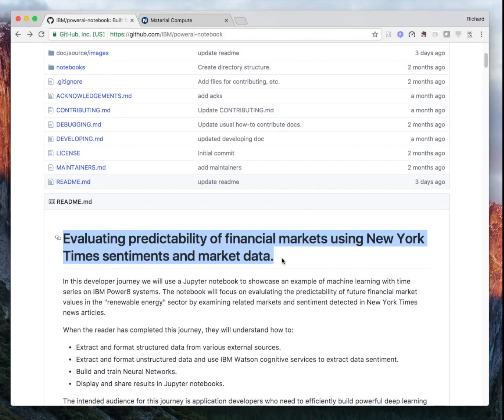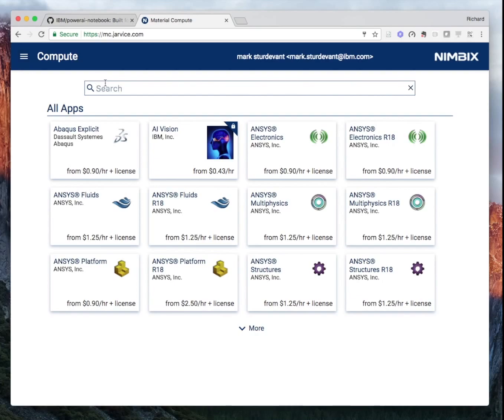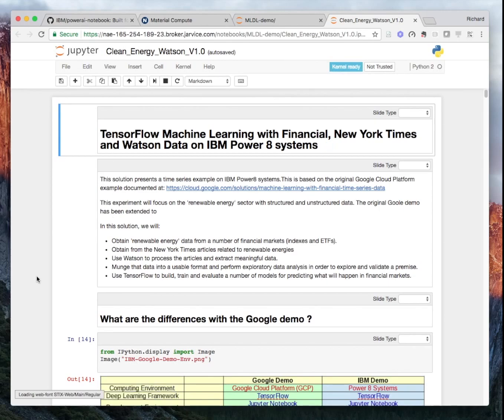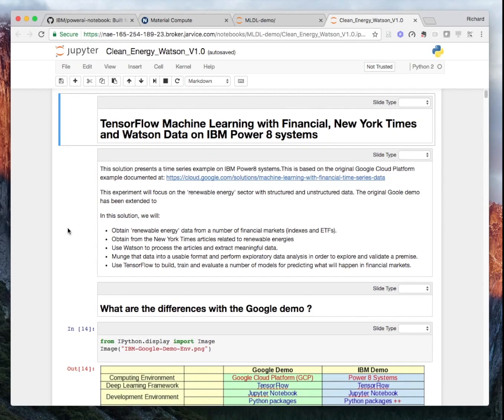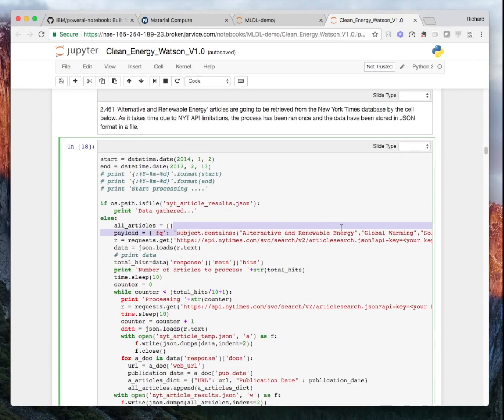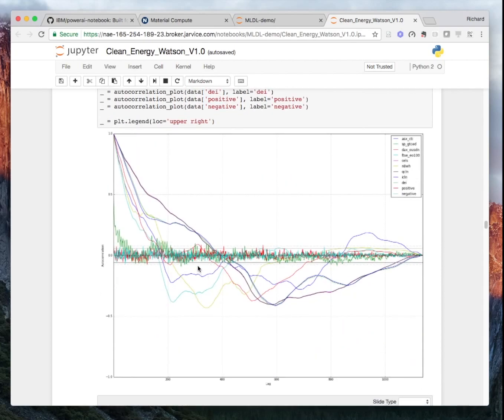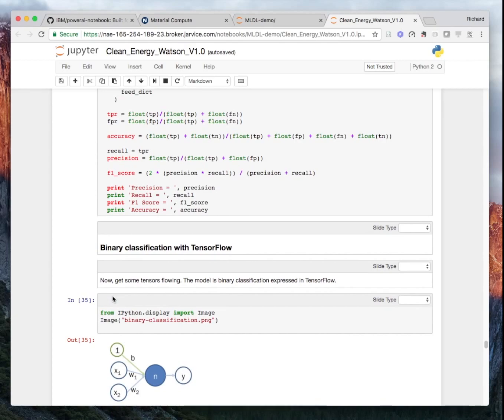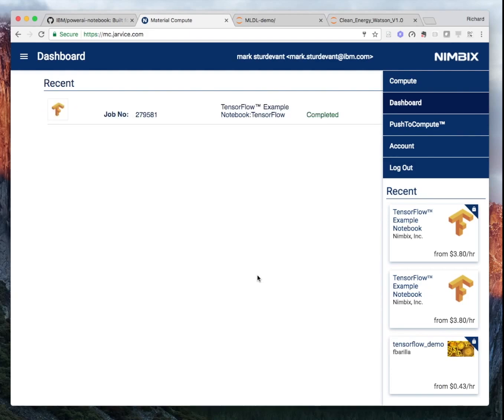Access IBM PowerAI platform with Nimbix Cloud Computing Platform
A Data Science journey: run an example Jupyter Notebook that uses TensorFlow machine learning on the IBM PowerAI platform.